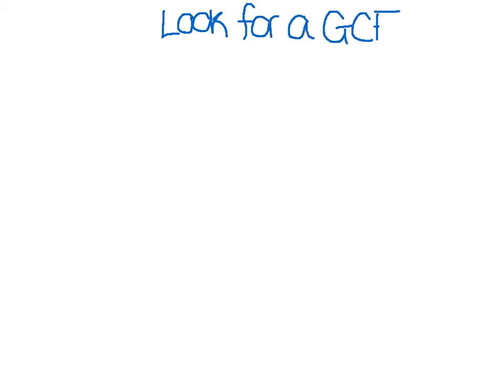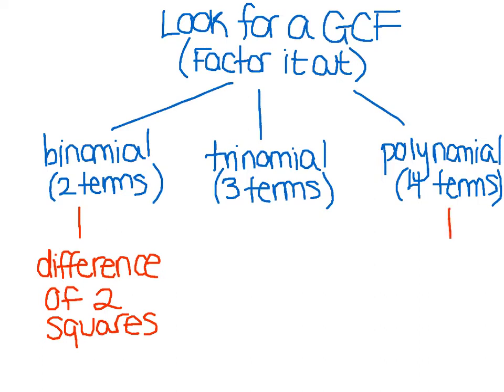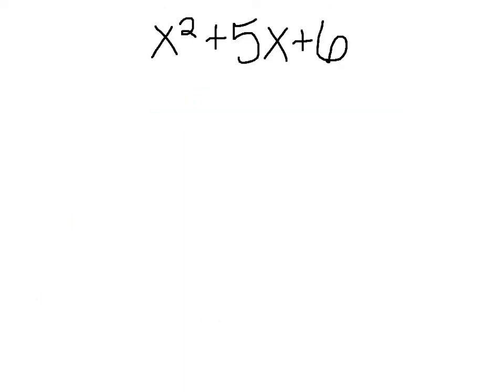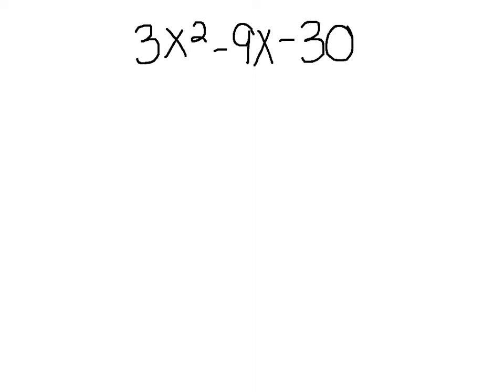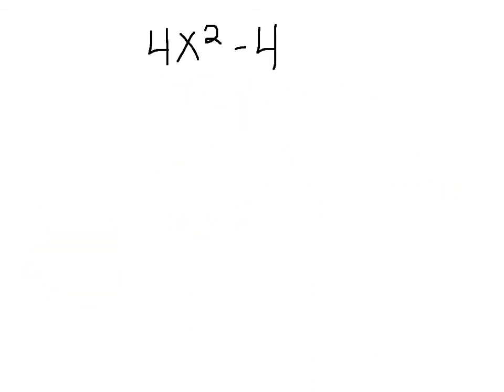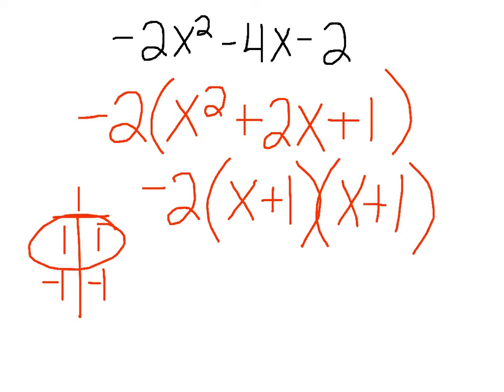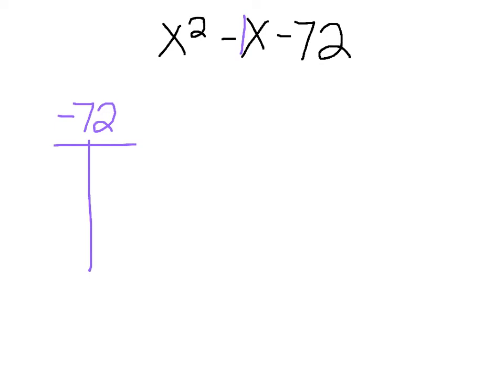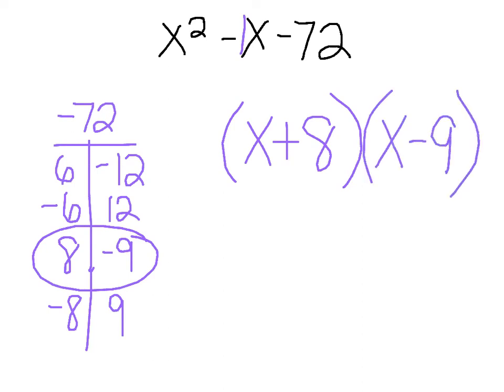Factoring Completely: All Methods